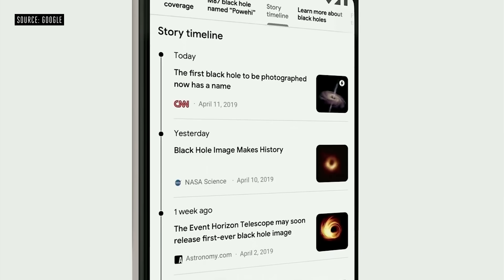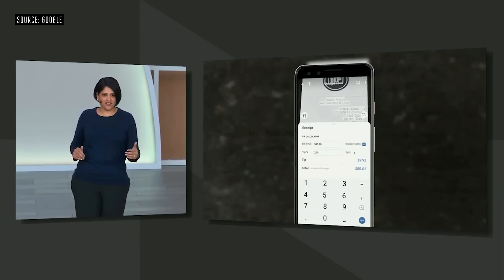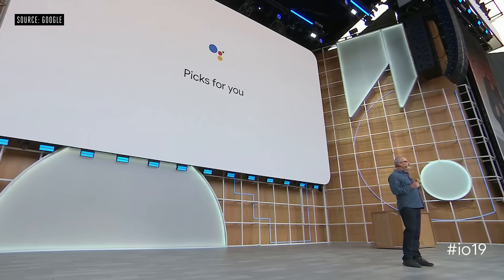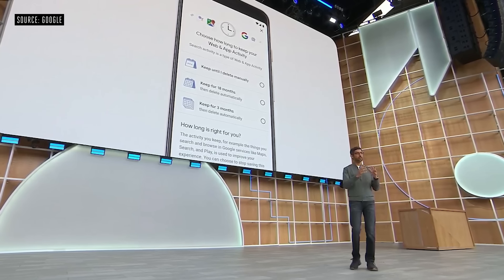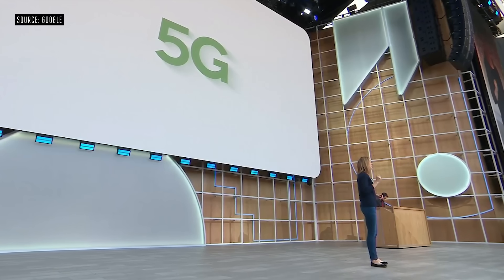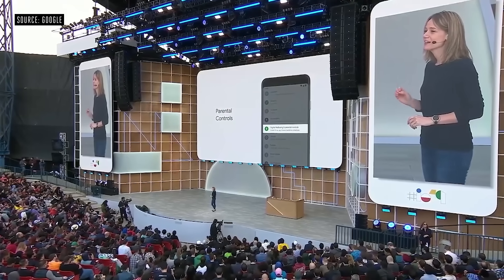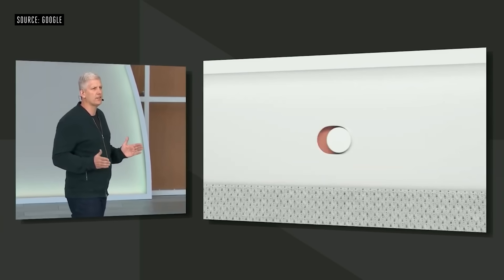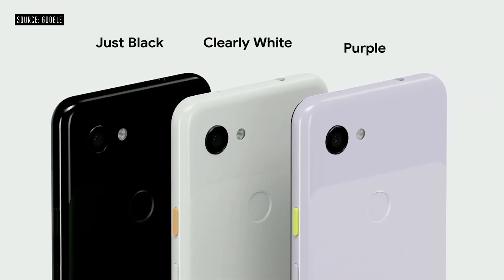Google I/O 2019 event in 13 minutes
At Google I/O 2019, the company announced the Pixel 3A and 3A XL, along with a new Nest Hub Max smart display that has a camera, and updates coming to Android Q and Google Assistant. In addition, Google is bringing the new Live Caption feature to videos and audio.